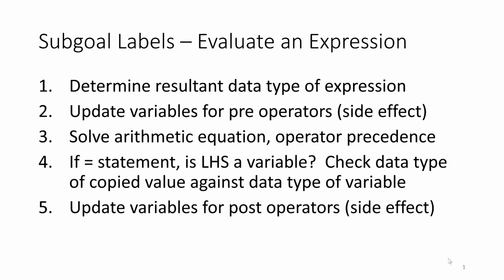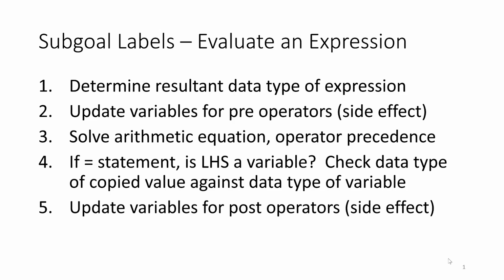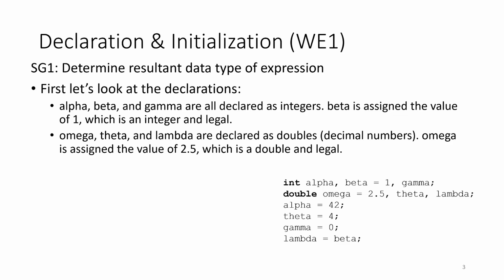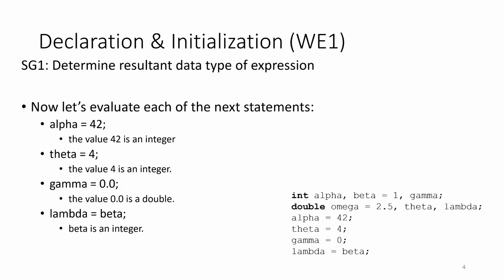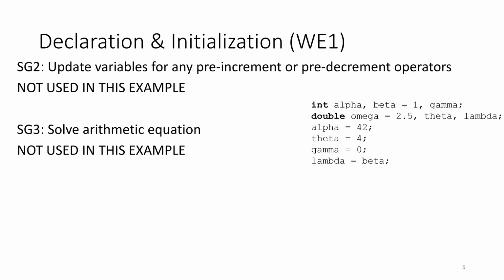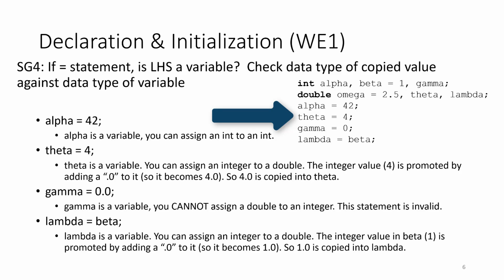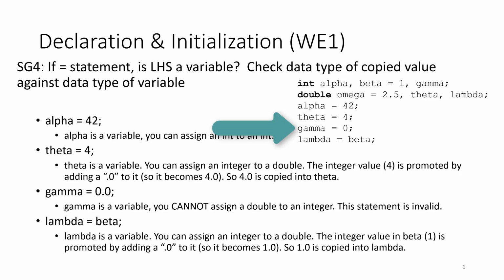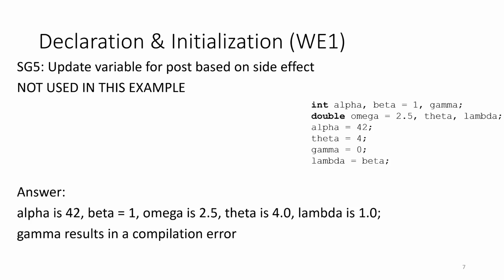Expressions - Declare and Initialization (Java)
Worked example demonstrating variable declaration and initialization using Java.